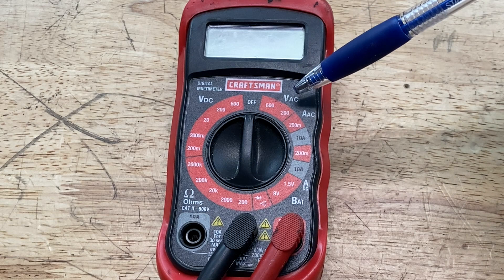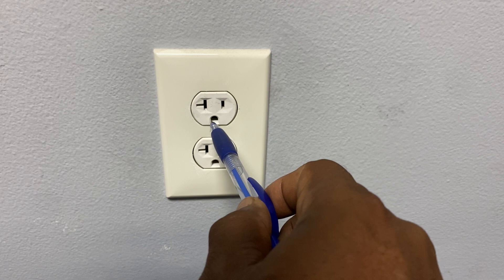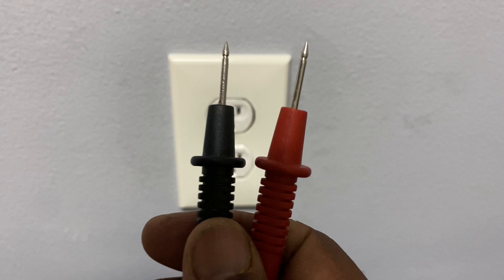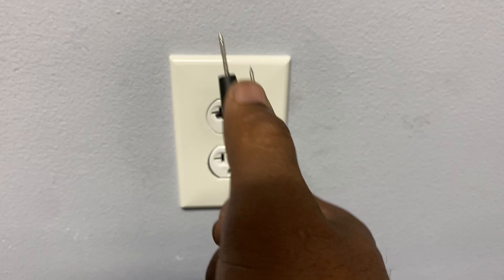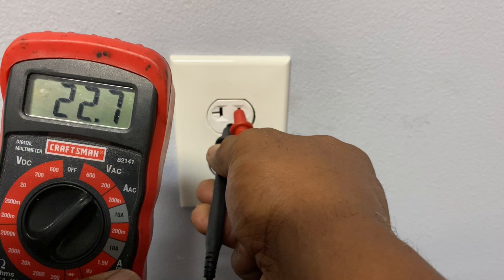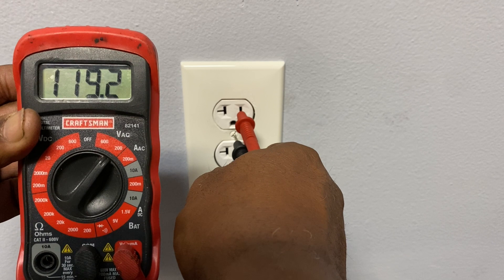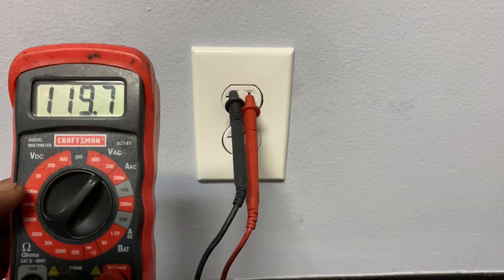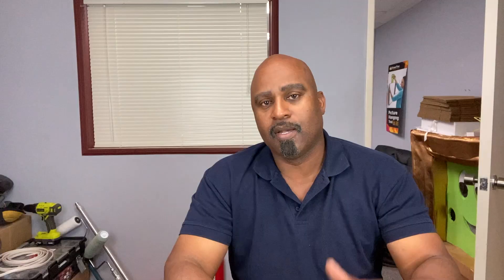ARE YOUR ELECTRICAL OUTLETS PUTTING OUT THE RIGHT VOLTAGE?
Learn how to use a multimeter/volttmeter to test your wall outlets. Not all outlets are the same. 120v or 240v, get a clue.